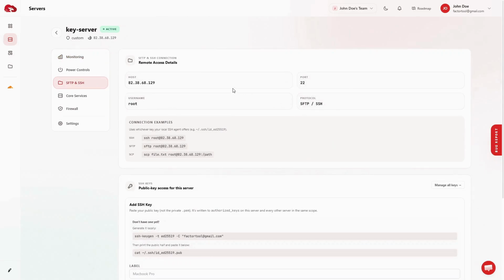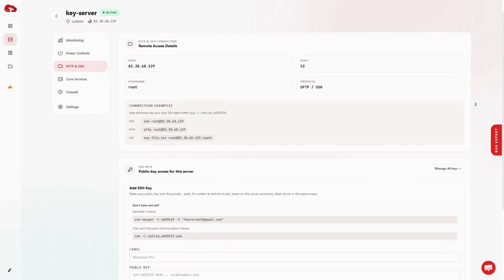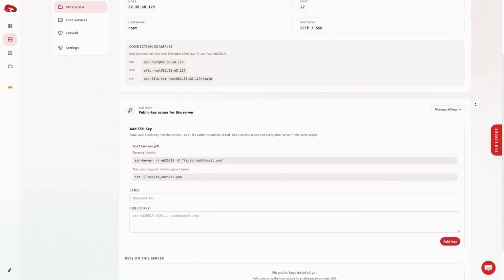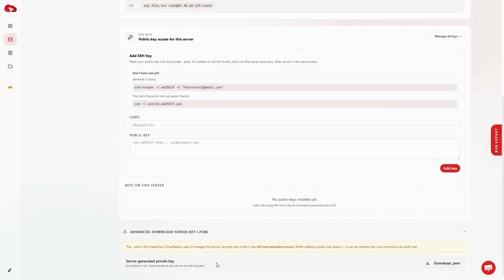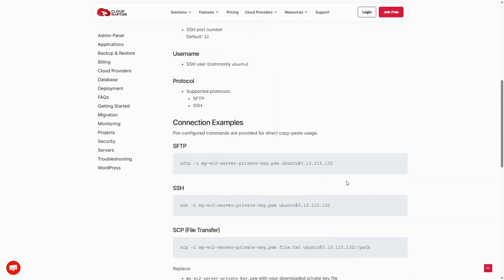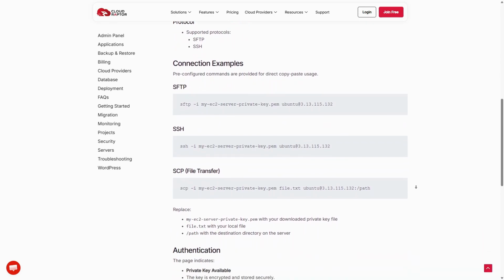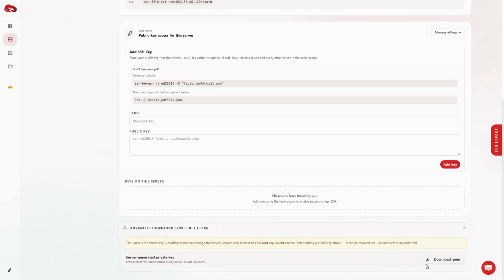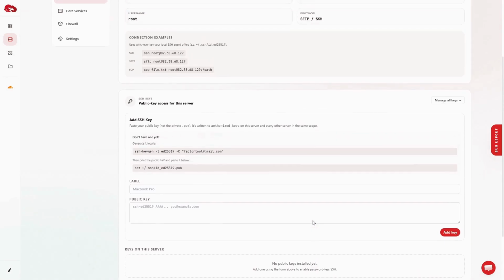How to Access Your Server via SSH & SFTP 🔐 (Step-by-Step Guide)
SSH & SFTP Tutorial 🚀 Connect to Your Server Securely

Need secure access to your server for file transfers and command-line management? In this tutorial, you’ll learn how to connect to your server using SSH and SFTP in CloudRaptor.

This step-by-step guide shows you how to use SSH for remote server access, SFTP for file transfers, and how to authenticate securely using a private key.

Whether you're a beginner or a developer, this is an essential skill for server management, DevOps, and cloud infrastructure control.

🚀 What You’ll Learn:
How to connect to a server using SSH
How to use SFTP for file transfers
How to use SCP to upload/download files
How to authenticate using a private key
How to find server connection details

🔐 Security Best Practices:
Keep your private key secure and never share it
Use a passphrase for additional protection
Avoid exposing SSH access publicly
Rotate keys periodically for better security

⚙️ Features Covered:
SFTP & SSH tab overview in CloudRaptor
Connection details (IP, port, username)
Ready-to-use SSH command
SCP file transfer example
Private key download and usage

🌐 Protocols Explained:
SSH (Secure Shell): Remote server access via terminal
SFTP (Secure File Transfer Protocol): Transfer files securely
SCP (Secure Copy): Command-line file transfer

⚡ Perfect For:
Developers and DevOps engineers
VPS and cloud server users
Beginners learning server access
Anyone managing remote servers

🧠 Keywords Covered:

SSH tutorial, SFTP tutorial, connect to server SSH, SSH login using private key, SFTP file transfer, SCP command example, CloudRaptor SSH access